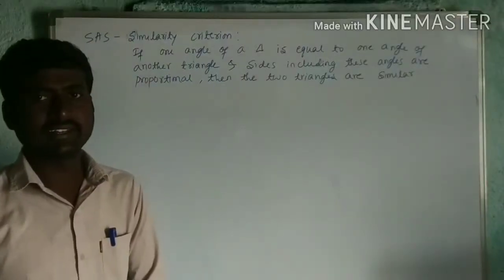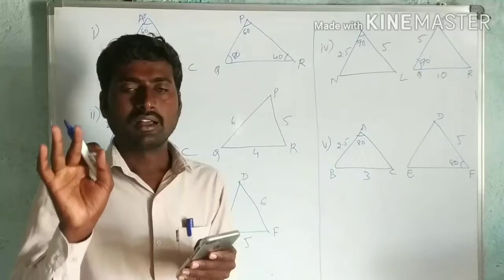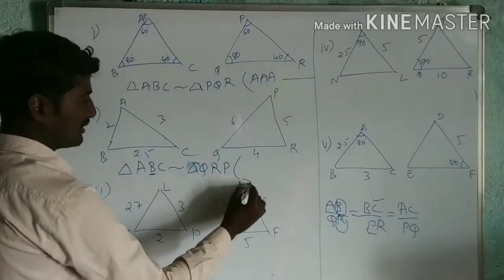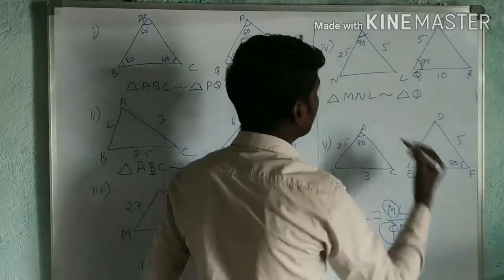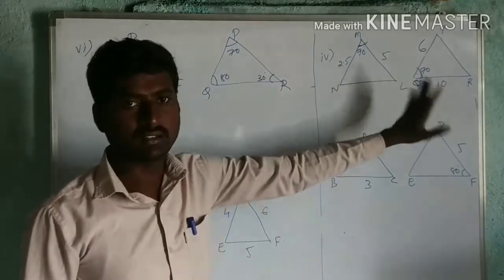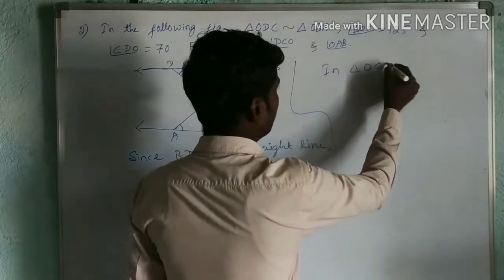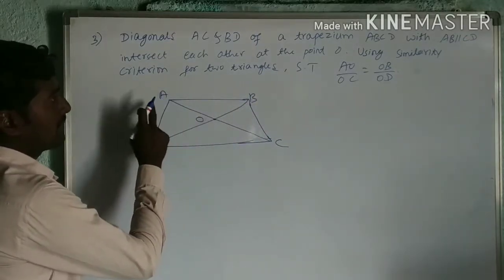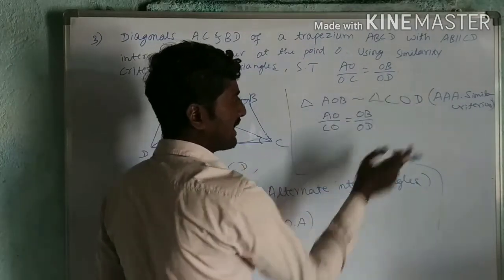27 October 2020